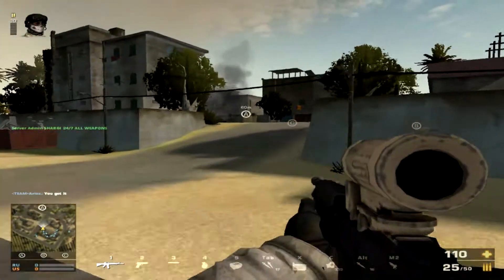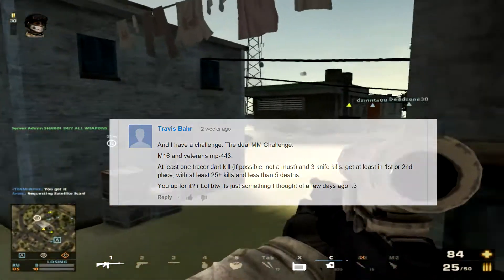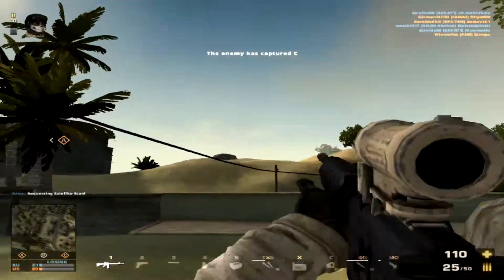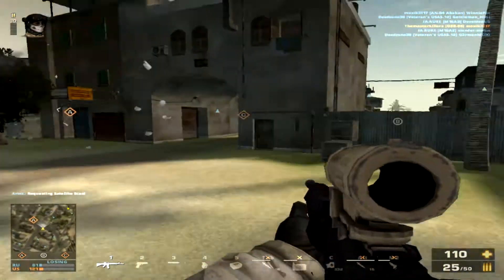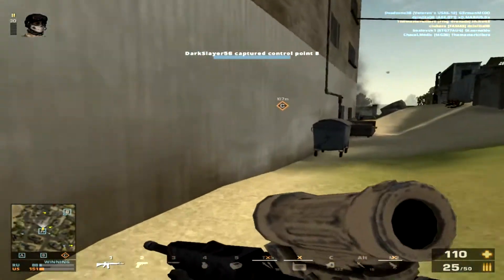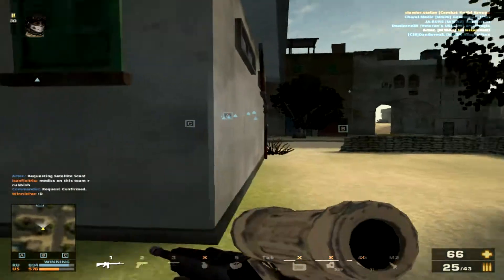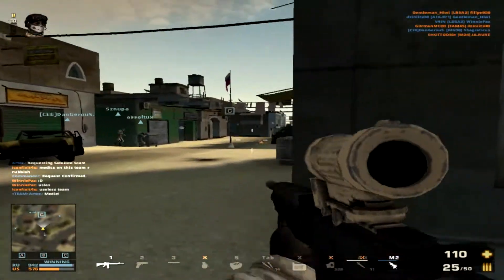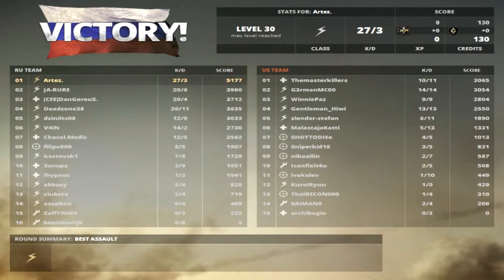[BFP4F] Battlefield Play4Free | Challenges | MMM Challenge + Updates!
Hello ladies and gentlemen! How are you all?

Today, I bring you another episode of BFP4F Challenges! In this episode, I will be doing the MMM Challenge: M16A2 + M145 + M1911. :3

This challenge was requested by Travis!

*Please post other challenges for me to do but ONLY in Challenge videos! Any challenge request in any other video will not count, although I already have 3 pending challenges that I will still do first. How I want to do this is whichever challenge suggestion gets the most likes will be chosen for the next episode of Challenges. Thanks!

Thank you guys for watching! Have a wonderful day!